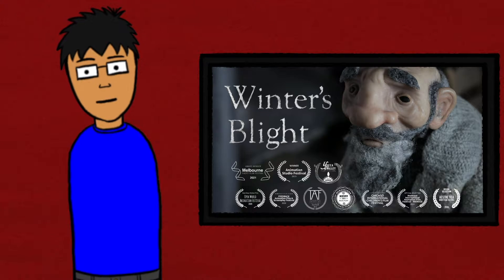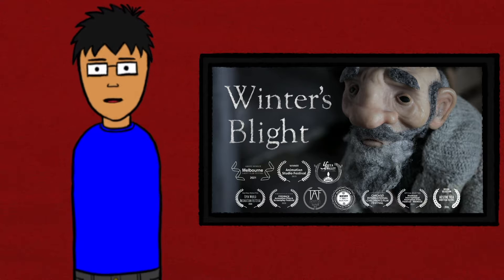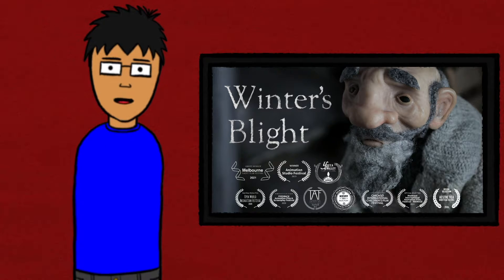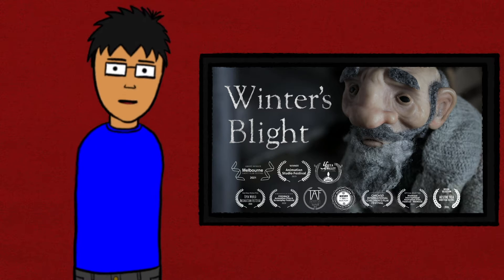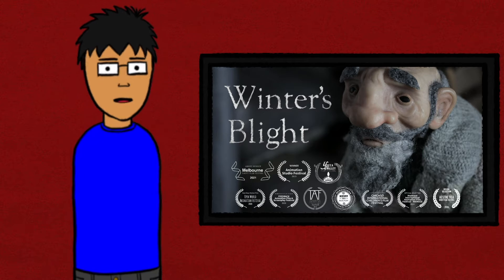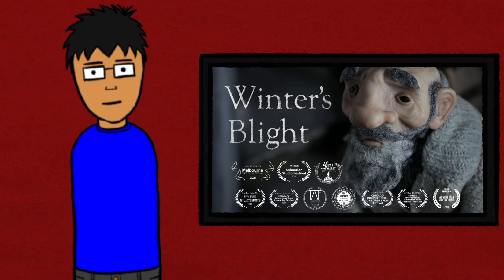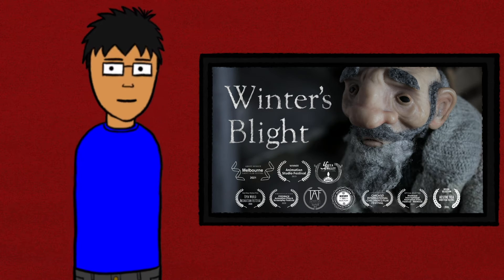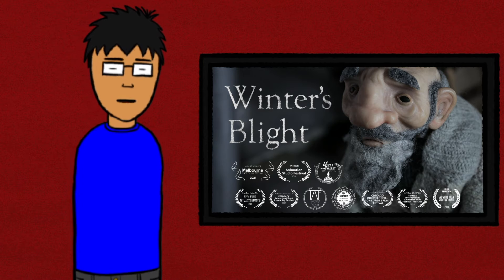Winter's Blight (Claire Campbell, 2019) Review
Winter's Blight / Claire Campbell / 2019 / Short / 4.5 stars